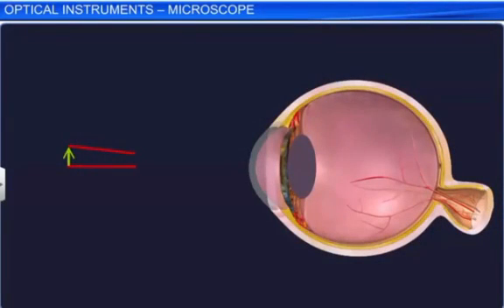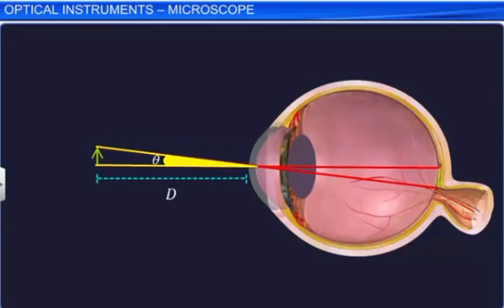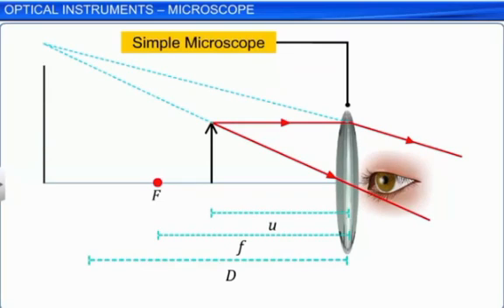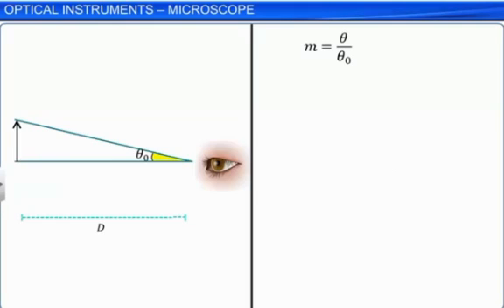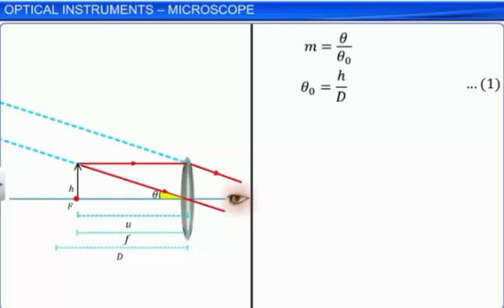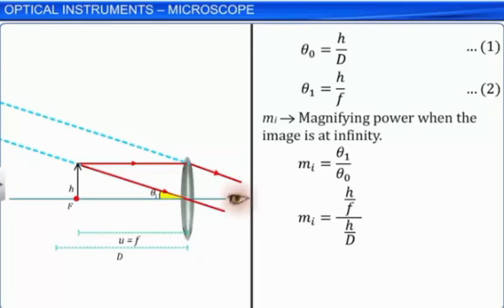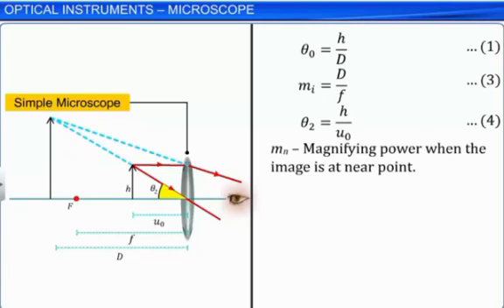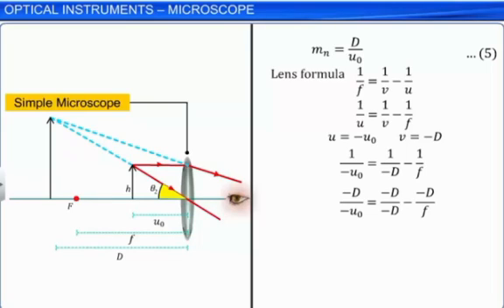Simple Microscope (Special thanks to house of Physics)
Description, ray diagram and angular magnification of simple microscope